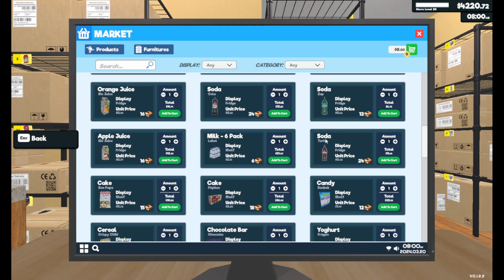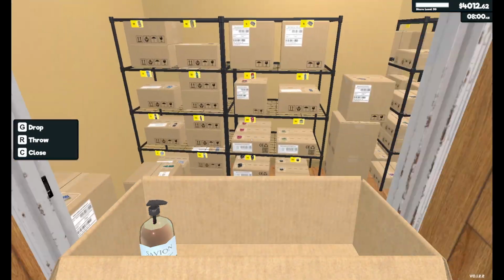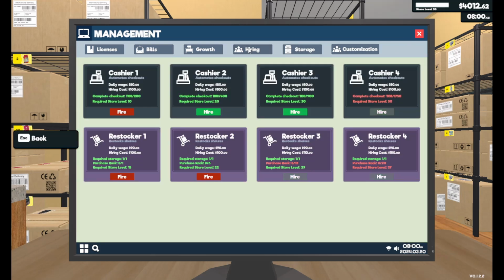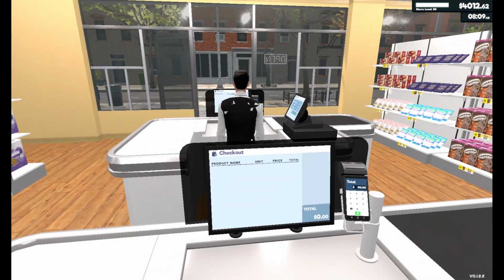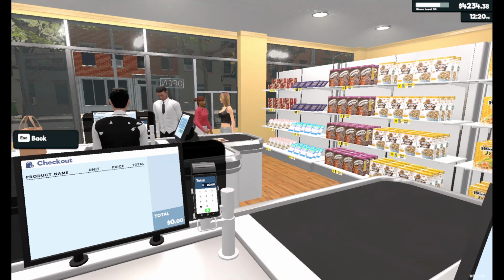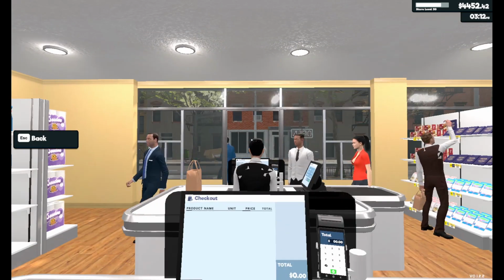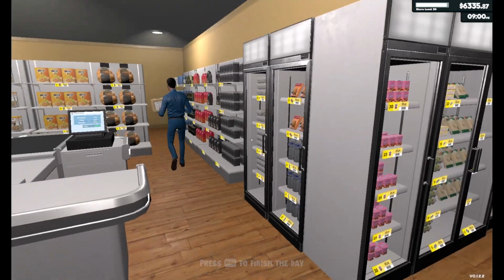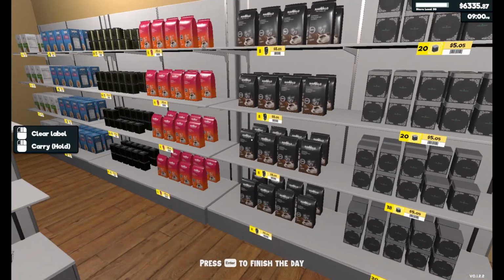Supermarket Simulator Part 53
Yeah had some issues with OBS crashing at the end.  Nothing important was missed.